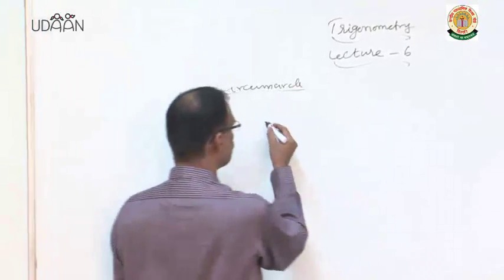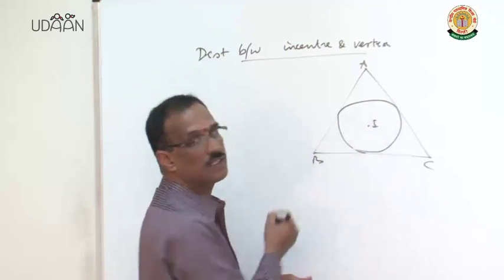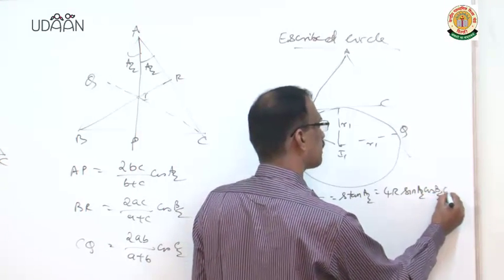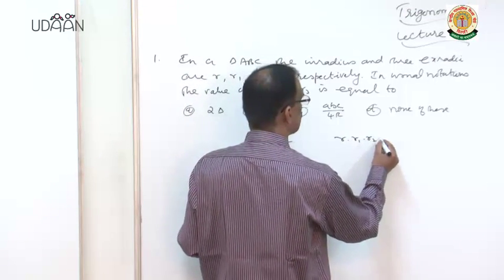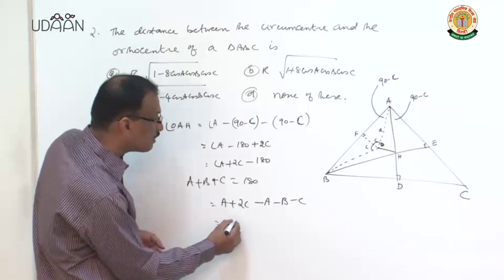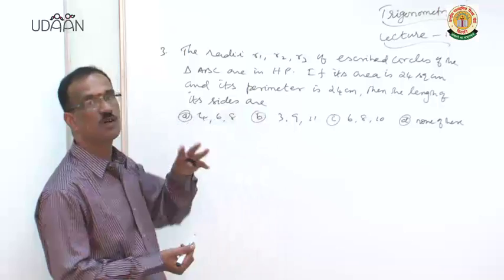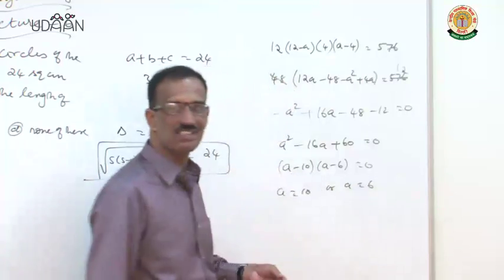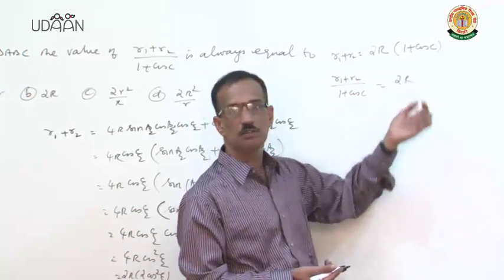Lecture: Trigonometry IX